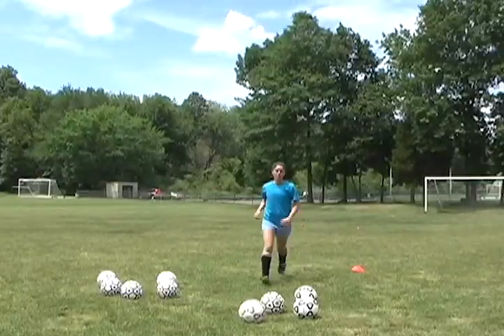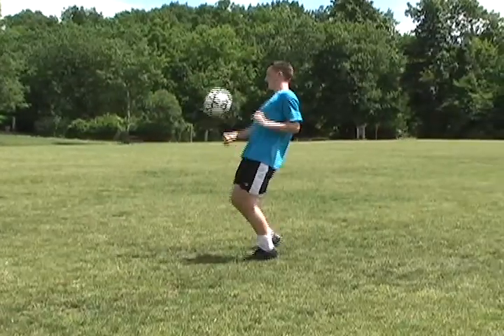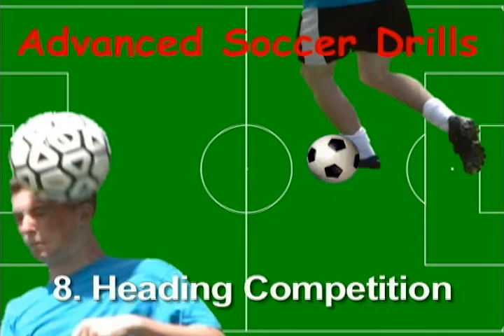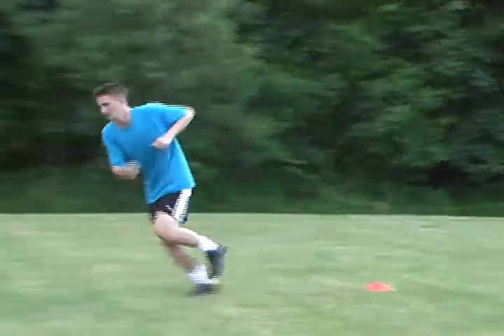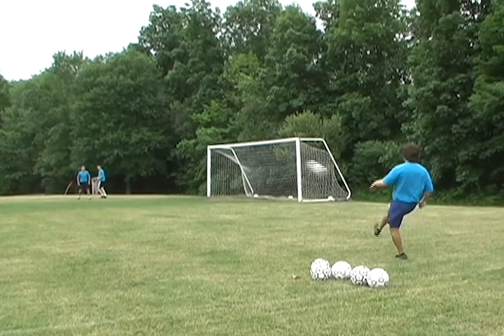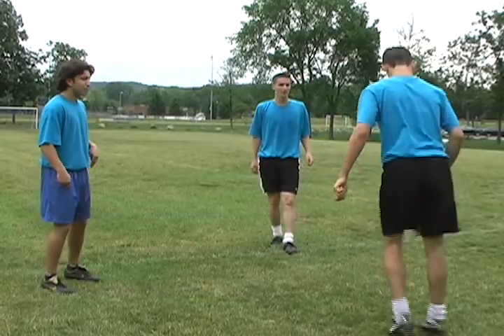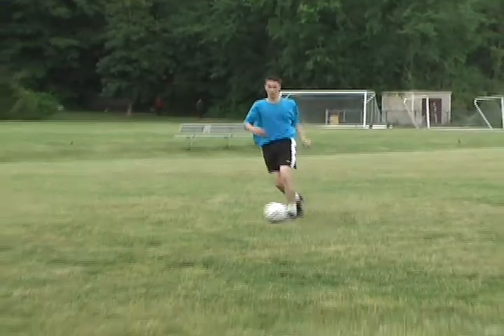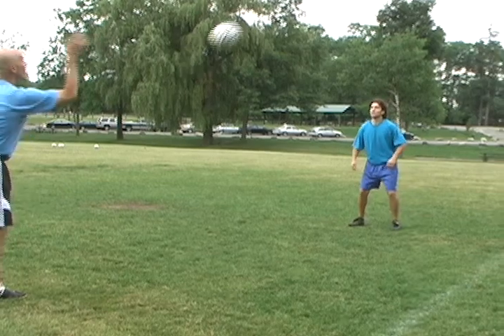Advanced Soccer Drills: Master Footwork, Shooting, & Passing.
Take your game to the next level with this comprehensive compilation of advanced soccer drills designed for coaches, parents, and players. Whether you are looking to improve technical skills, enhance fitness, or master tactical plays, this full-length video covers it all.

What’s Inside:

0:00 - Accuracy & Ball Control Games

1:46 - Essential Footwork Drills

2:56 - Long Passing & Trapping (Box-to-Box)

4:20 - Juggling for Ball Control

5:45 - Defensive Heading Techniques

7:15 - Soccer-Specific Endurance Training

8:57 - Soccer Tennis (Trapping & Collecting)

10:23 - Competitive Heading Drill

11:47 - Soccer Pinball (Give-and-Go)

14:44 - Mental Thinking Game (Head/Catch)

16:20 - Corner Shooting Accuracy

20:25 - Crossing & Volleying

21:30 - Bending Balls & Curving Shots

26:45 - 1v1 Battling (Post Players)

31:40 - Basic Skills & Shooting Form Review

💡 Why These Drills Work:
These drills stress fundamentals while simulating realistic game conditions, helping players think quickly on their feet and perform under pressure.

Check out the channel for more youth sports training videos.